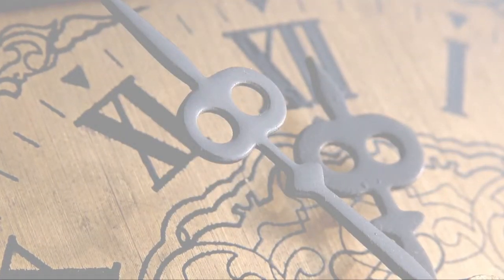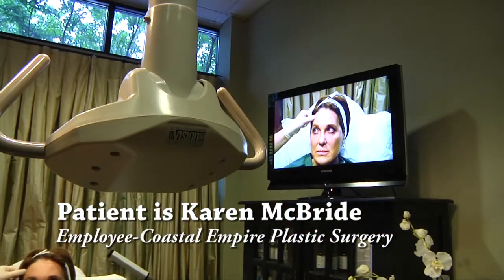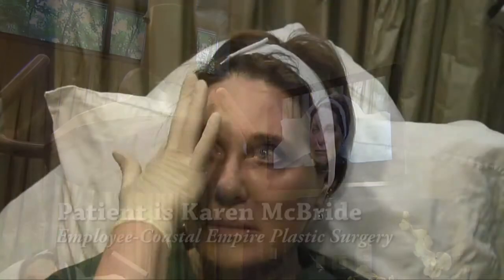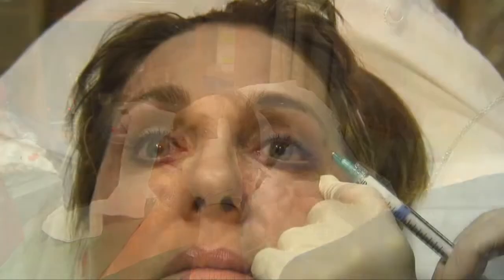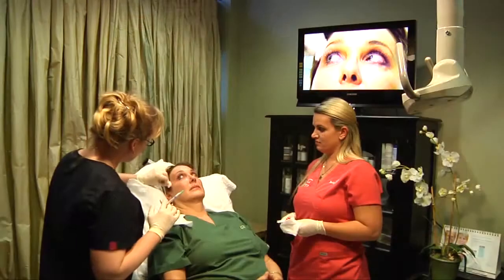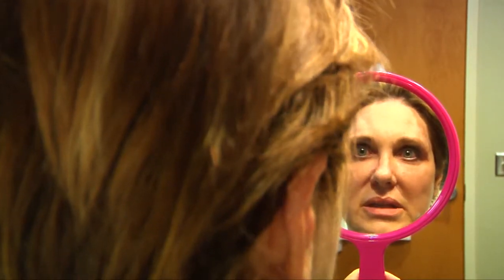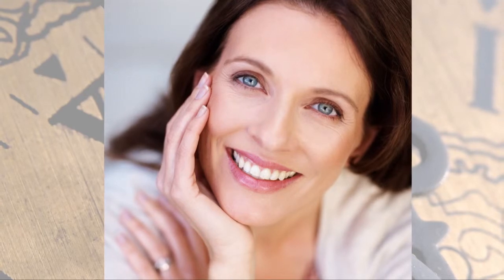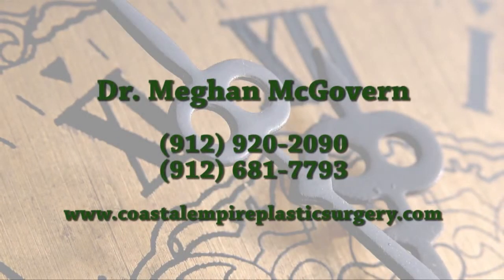Coastal Empire Plastic Surgery- Radiesse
Cosmos Mariner Productions works frequently with DSL Creative Group to create videos for the physicians at Coastal Empire Plastic Surgery in Savannah.  This video shows Dr. Meghan McGovern administering a treatment of a non-invasive facial filler called Radiesse to a patient.